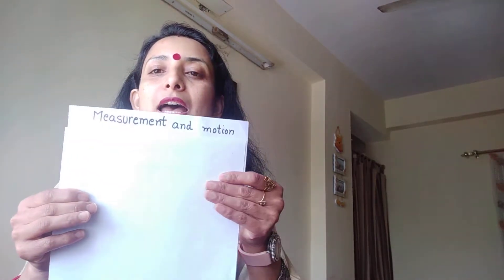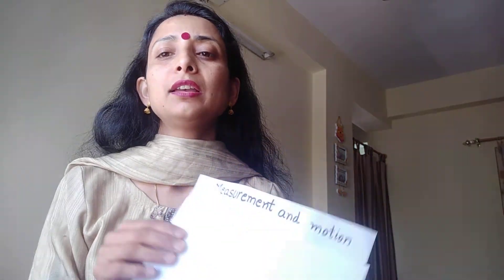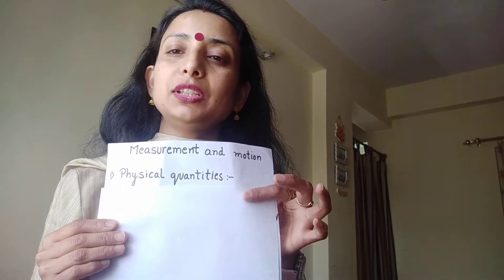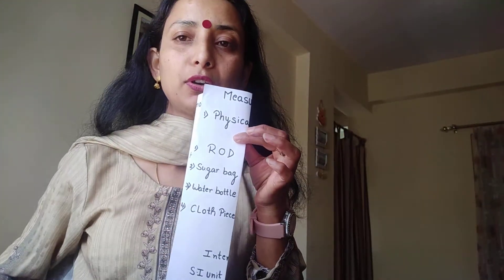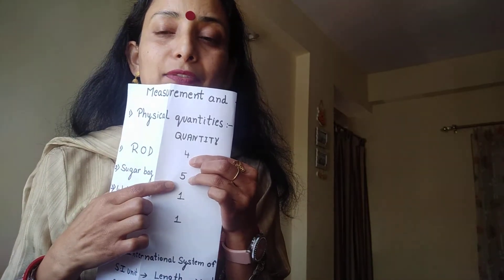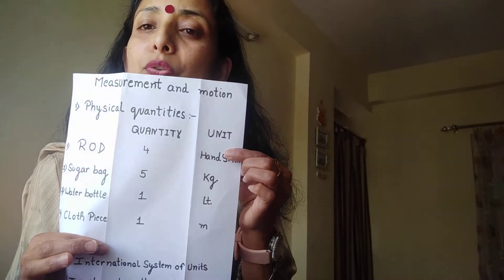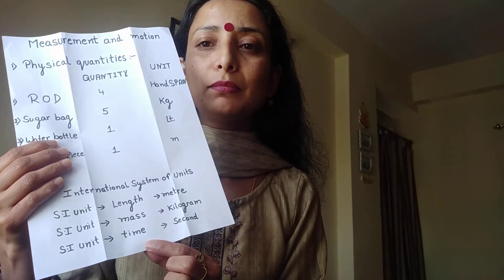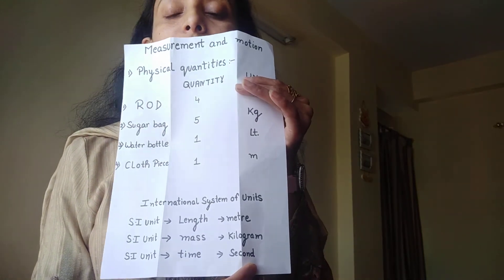Science Lecture for Class 6th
Measurement and Motion